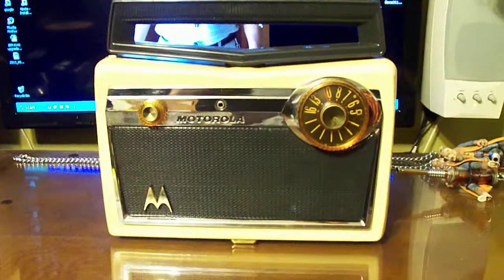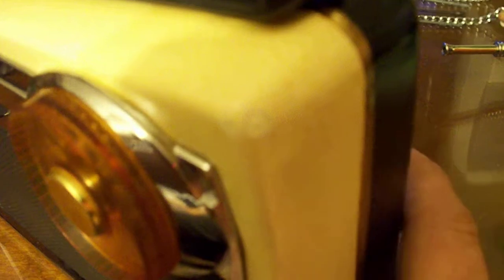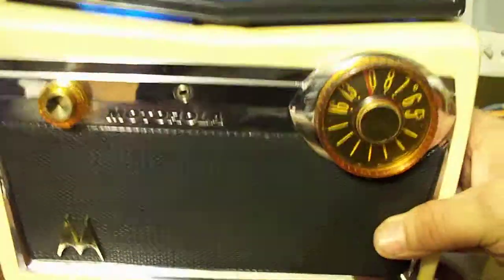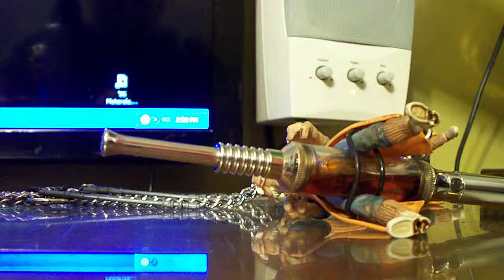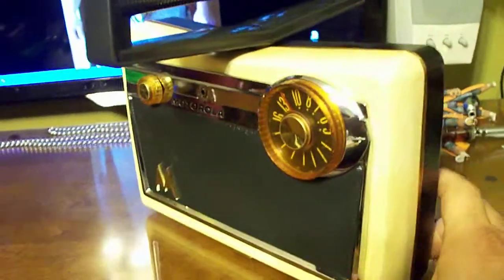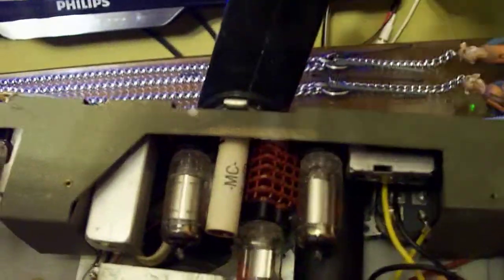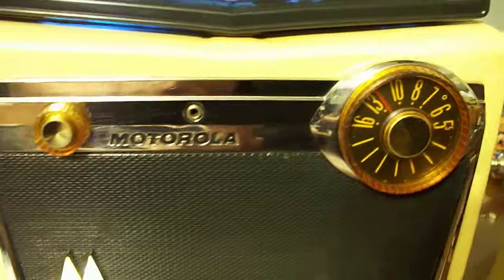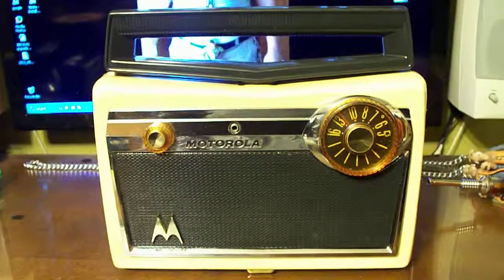1957 motorola 5p33ew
a video response to radiotvphononut
got this cheap and cleaned it up
nice sounding set